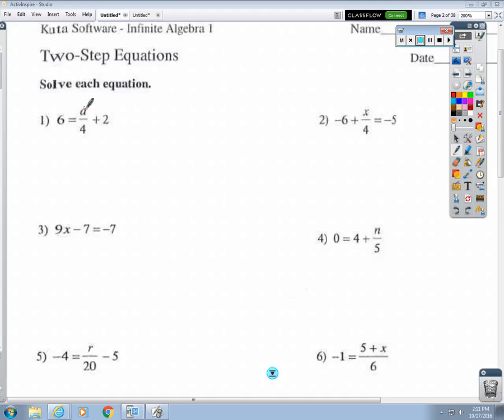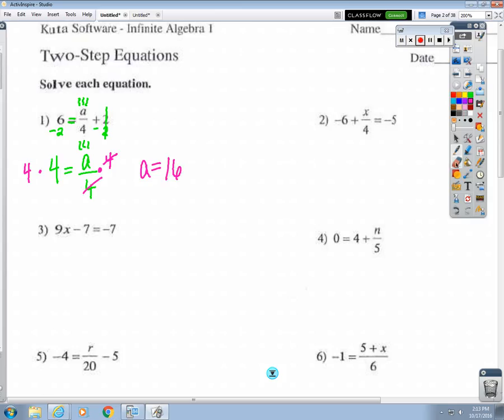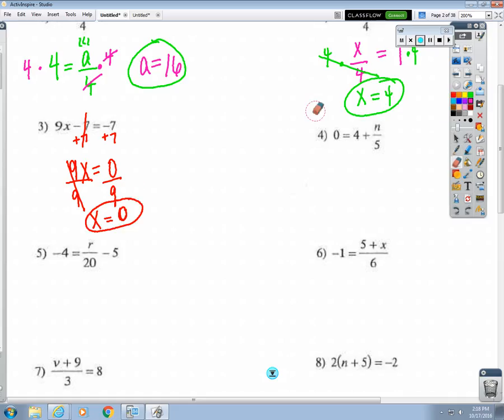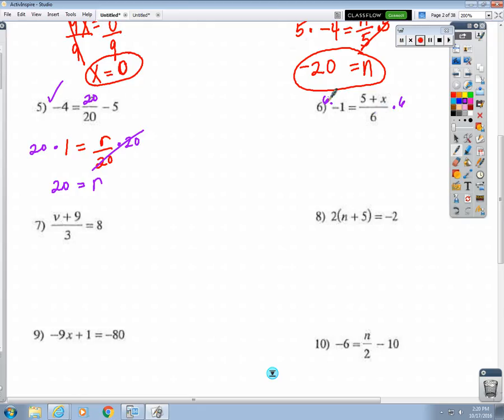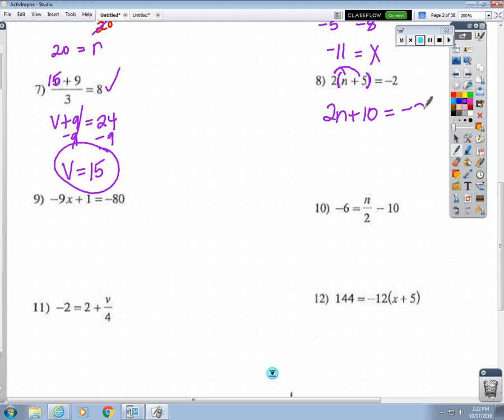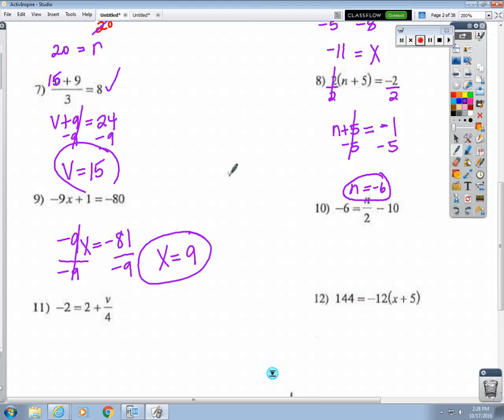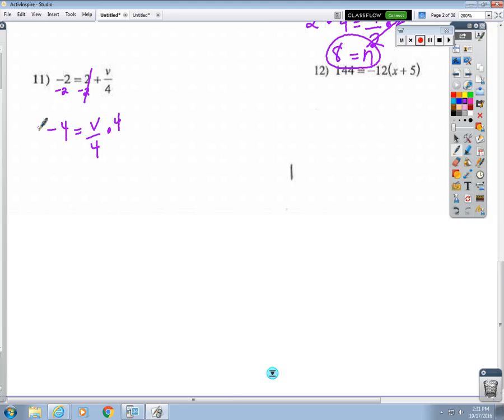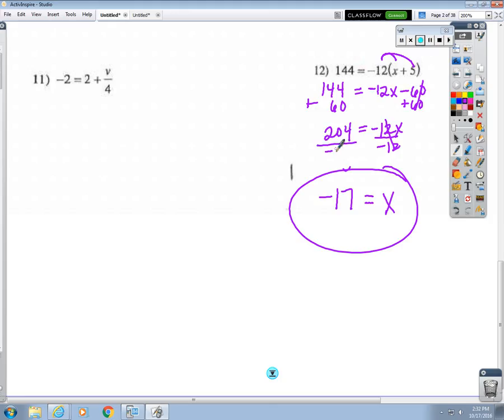Alg 1 Unit 2A 10 17 16